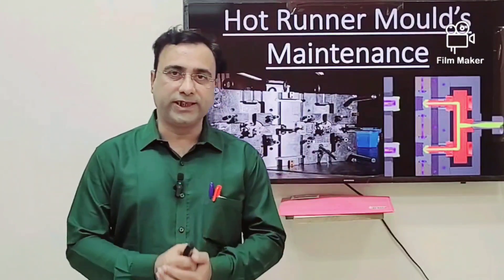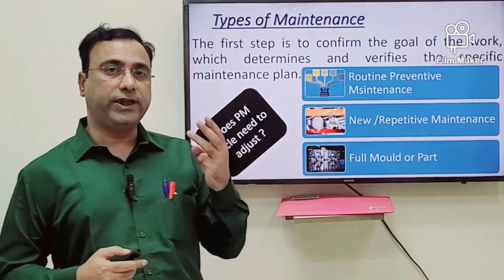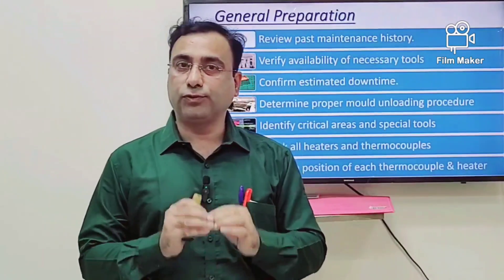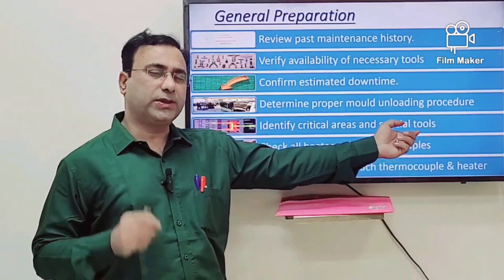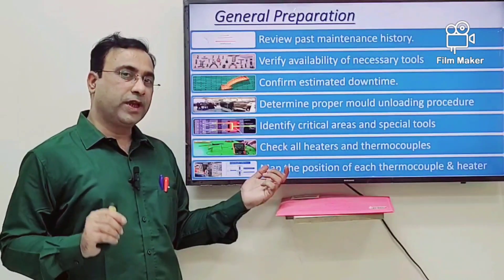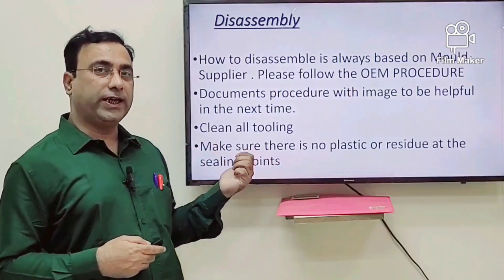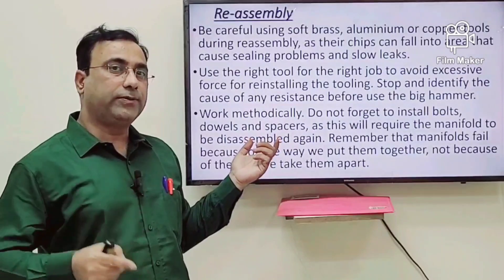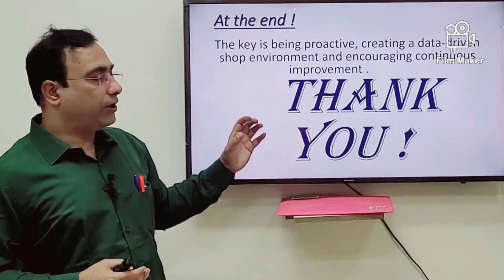Hot Runner/Injection Mold Maintenance. Developing Continuous Improvement in Mould Maintenance Plan.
A video to develop better maintenance for various types of Mould Maintenance
         On audience demand , this Thursday I have brought up a general study about Hot Runner Mould. This video covers definition of Hot Runner Mould, Types of mould maintenance, Maintenance Step and General preparation in details.
You all are requested to share feedback in comment. I always consider your feedback as a guidelines  for future videos.
Warm Regards
Paritossh